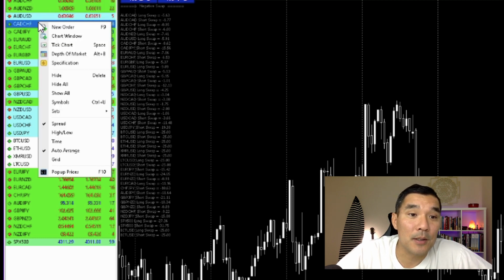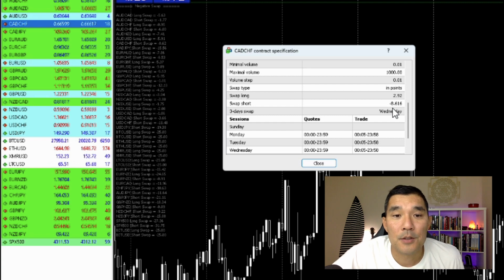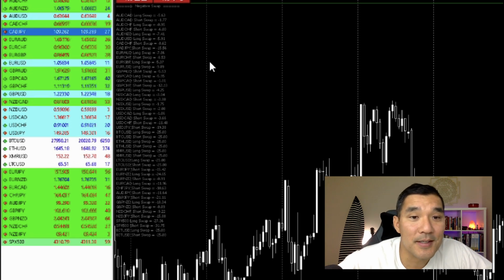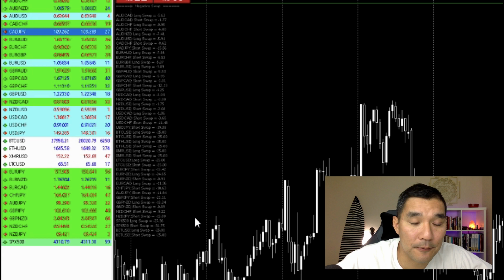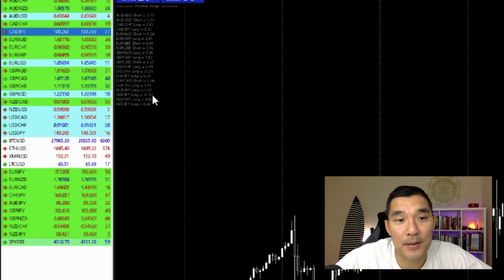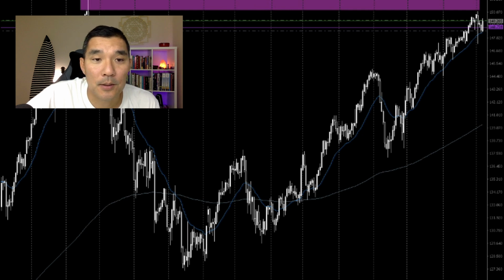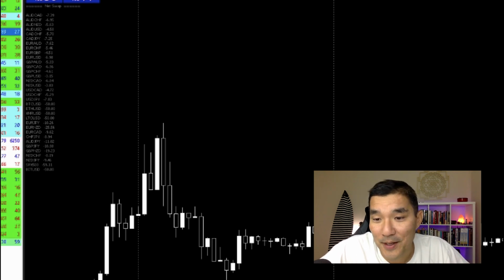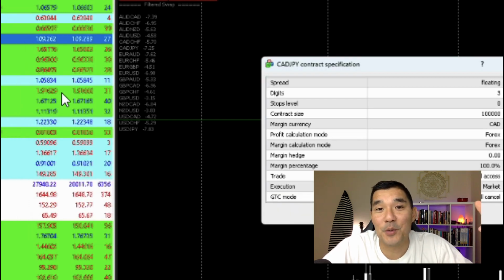The Ultimate Guide to Forex Hedging Swaps (Daily Interest)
Swaps can have a big impact on your profit or loss on a hedged Forex trade, but hardly anyone talks about this. Luckily, it's easy to avoid paying too much daily interest on your hedged trades. This video will show you how to choose the right markets and calculate your swaps every time you trade.

Remember, interest on Forex trades accumulates daily and is triple on Wednesdays.

Nostr: npub1v5ty092cnhtt6aehn0csu9mhfk0yprqz8335ae0y2y07fk95vmmqrn26pk